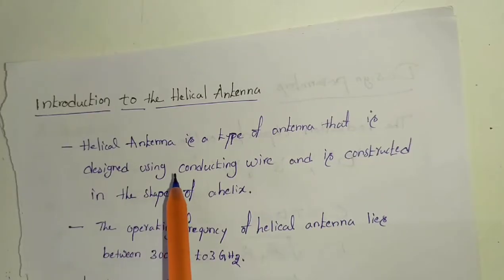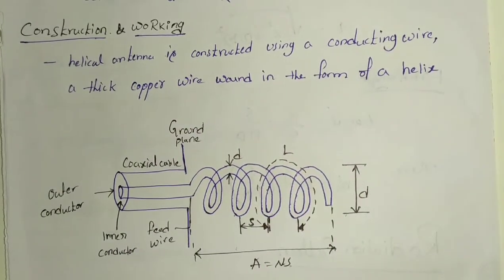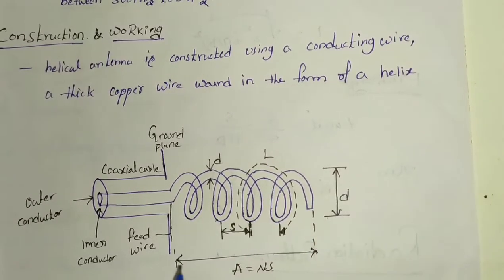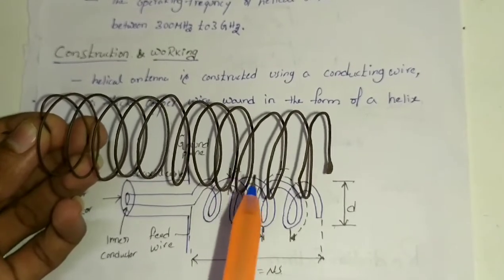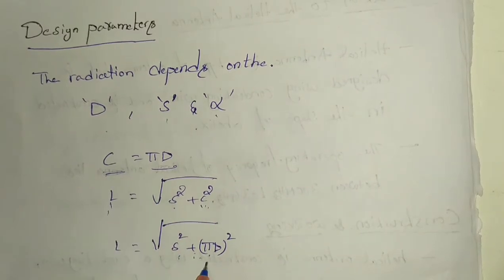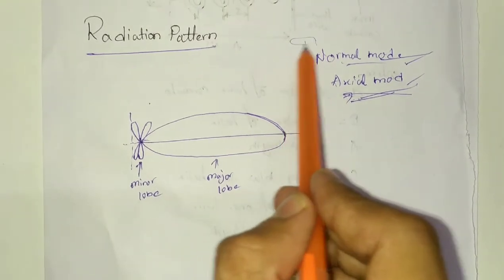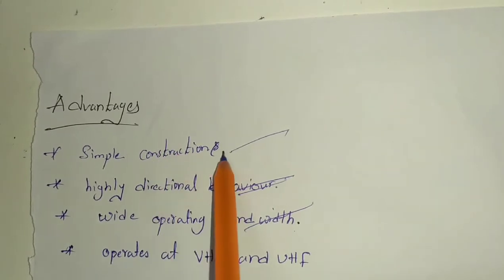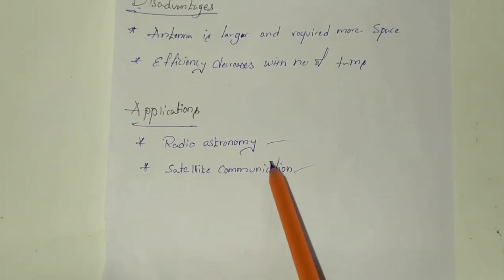HELICAL ANTENNA by T. Hemanth kumar reddy/ support by Shiva teja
Helicalantenna